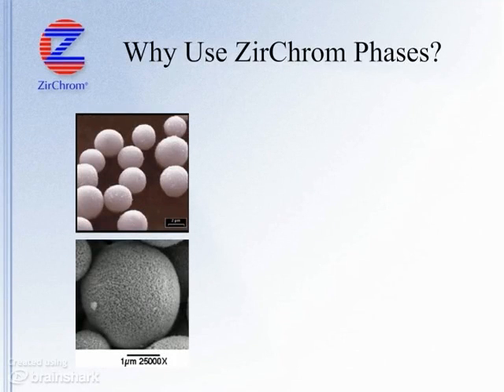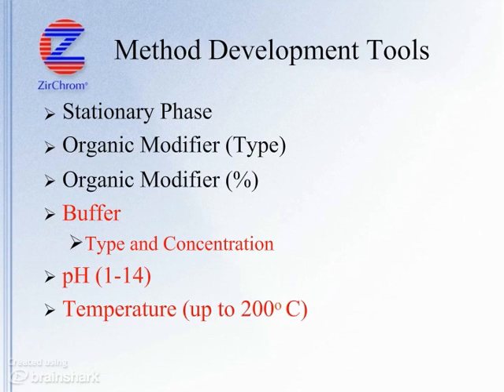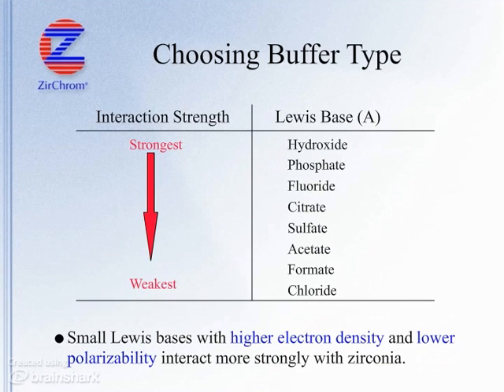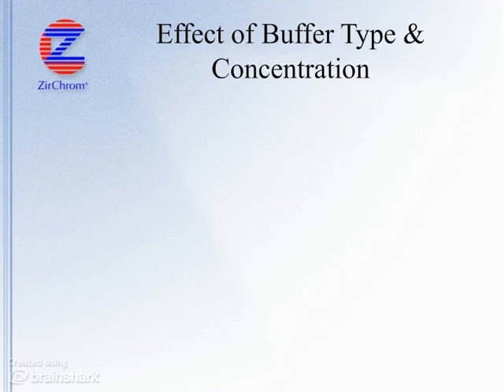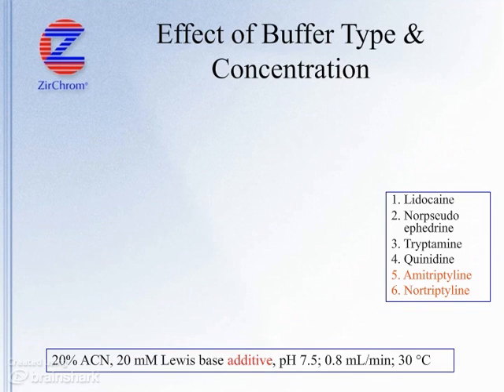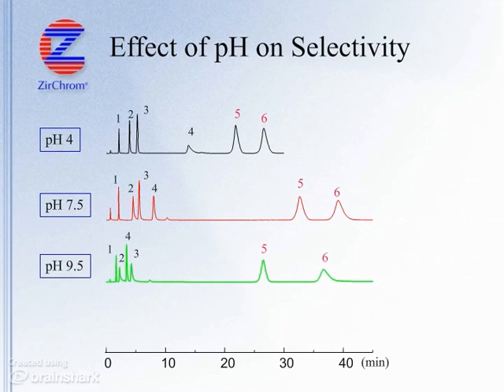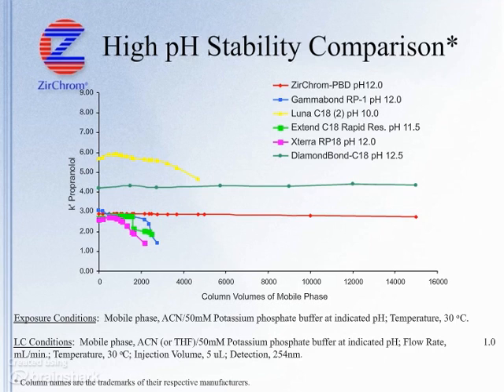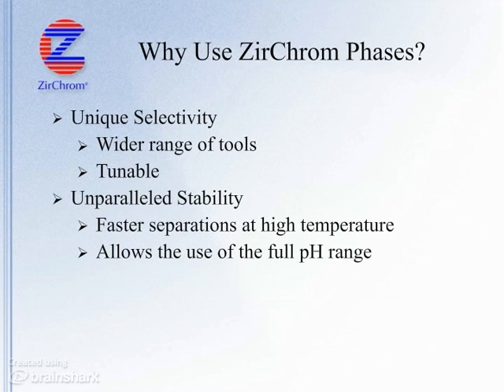Technical Overview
An overview of ZirChrom's unique zirconia-based HPLC particle chemistry.